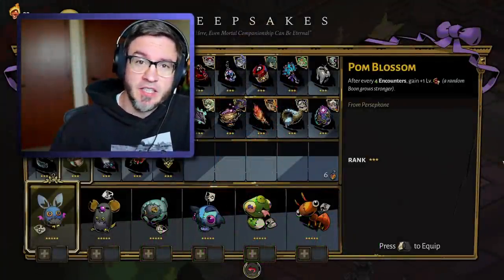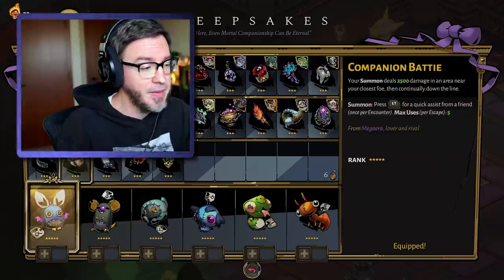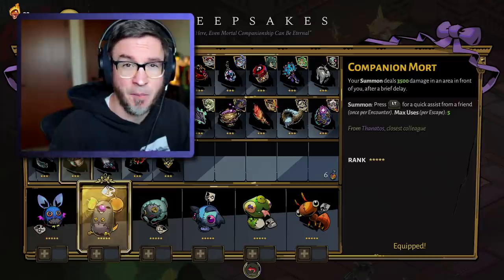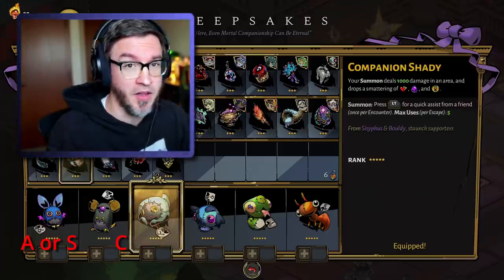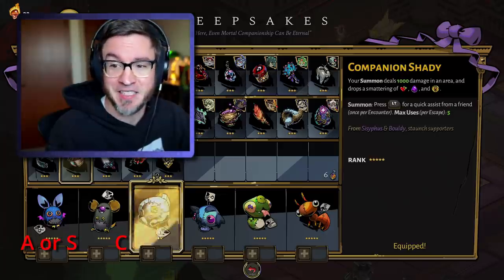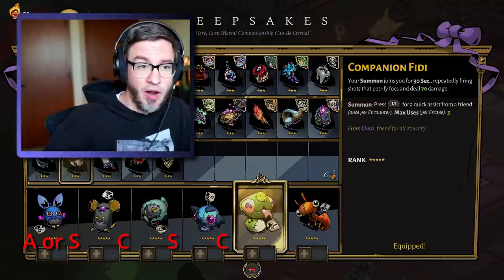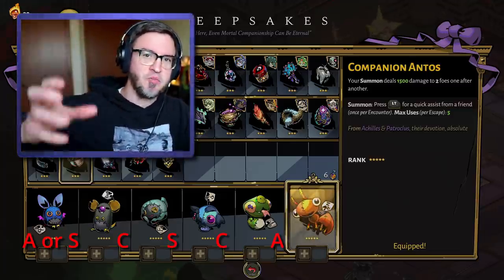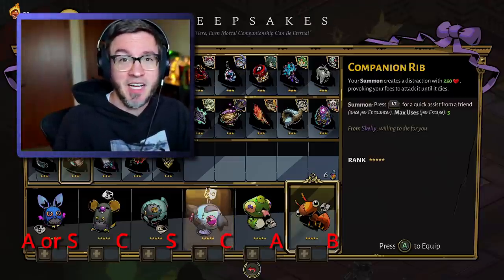What's the Best Companion? | Hades 1.0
Which of the companions do I like the best? Let's dive in! Make sure you let me know what you're favorite legendary keepsakes are!

A fully-voiced cast of colorful, larger-than-life characters is waiting to meet you! Grow your relationships with them, and experience hundreds of unique story events as you learn about what's really at stake for this big, dysfunctional family.
The rich, atmospheric presentation and unique melding of gameplay and narrative that's been core to Supergiant's games is here in full force: spectacular hand-painted Underworld environments and a blood-pumping original score bring the Underworld to life.

Hades is designed for Early Access from the ground up. Join the conversation here or Supergiant's official Discord server, and let our team know what you think of the game. We read 100% of player feedback, and each Major Update is heavily informed by it.